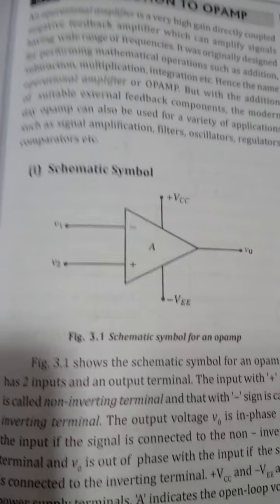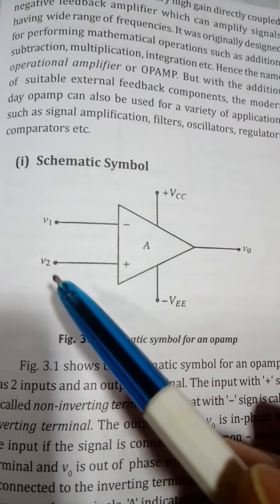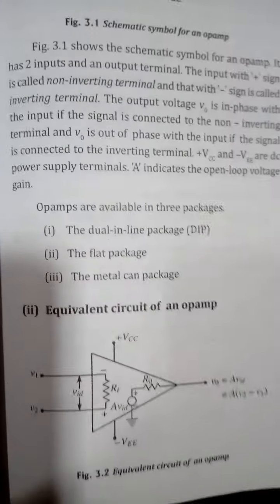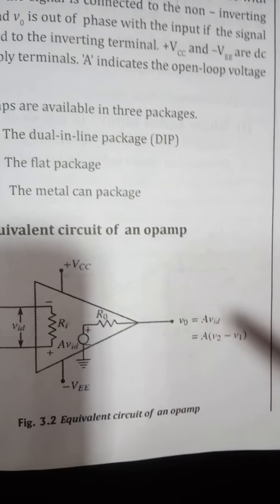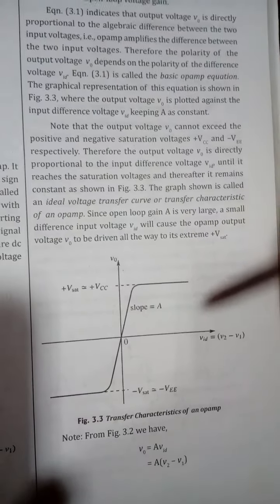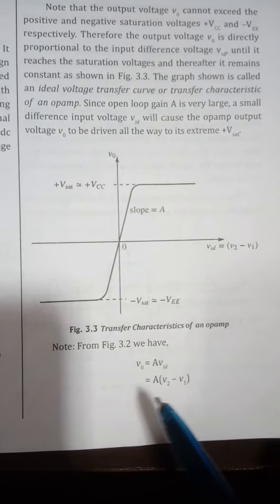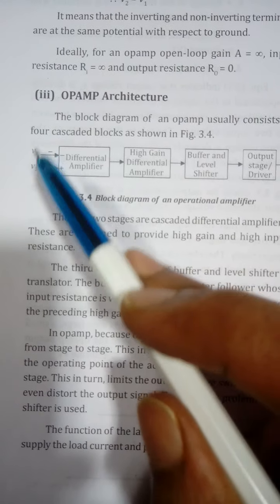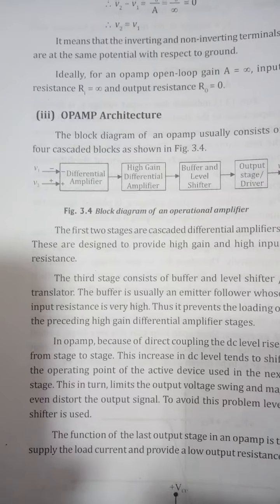Opamp 3.1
Introduction, architecture
Module 3 of basic electronics